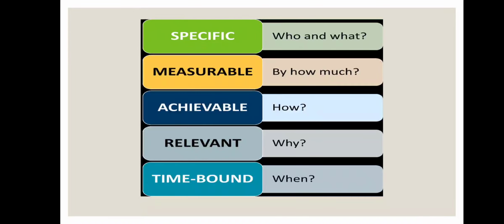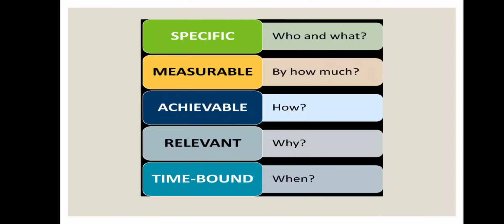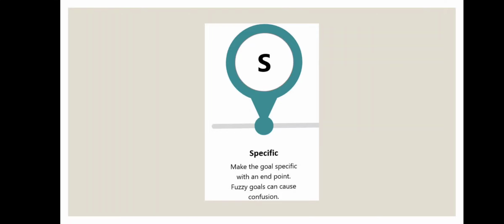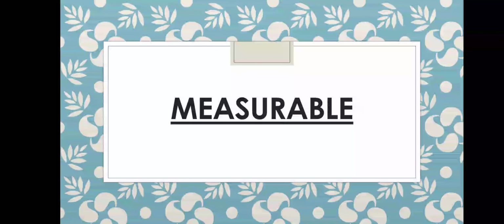Enhancing Patient outcomes with SMART GOALS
specific, measurable, attainable, realistic,time bound,smart goal